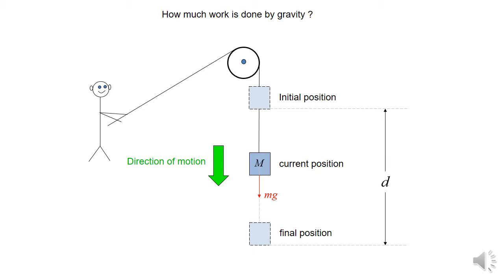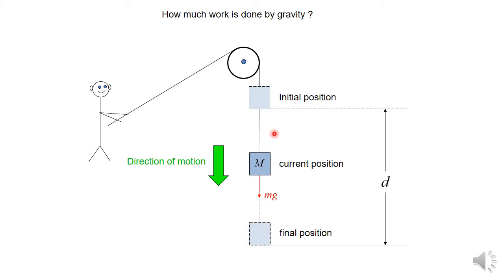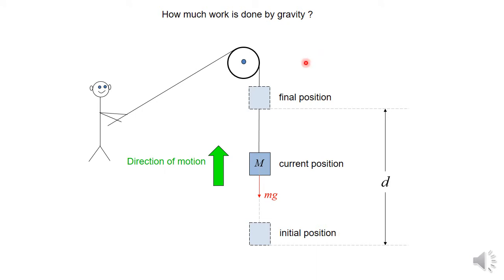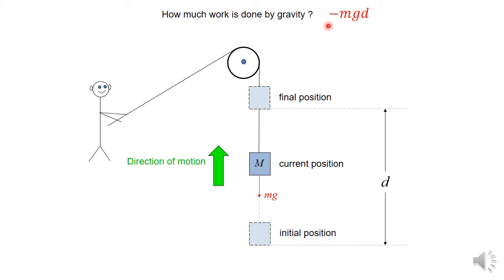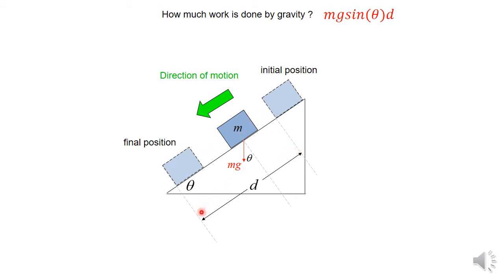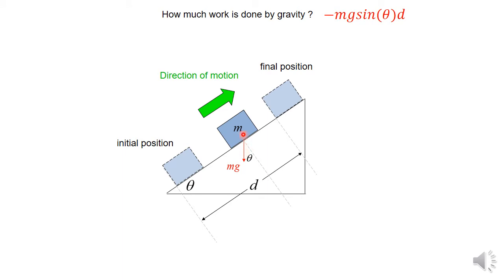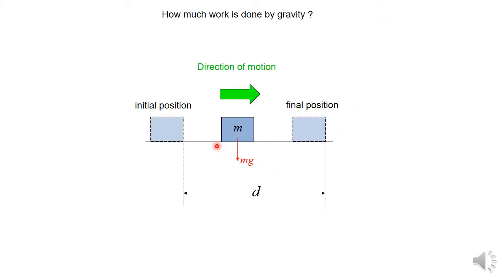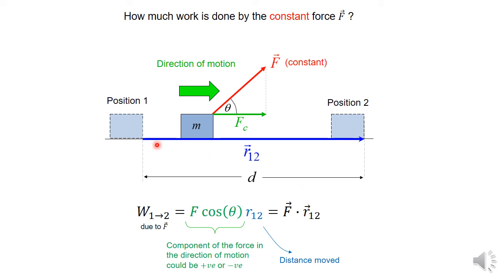2#1 work definition #1 review pptx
review of the concept of work from mechanics